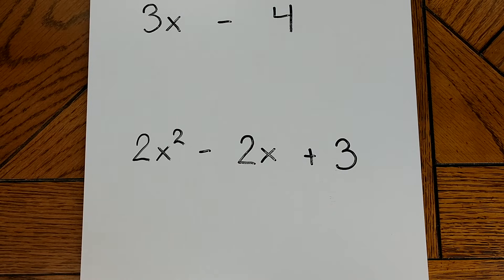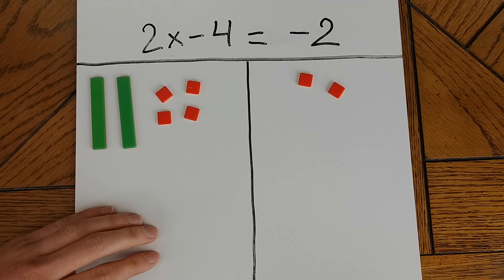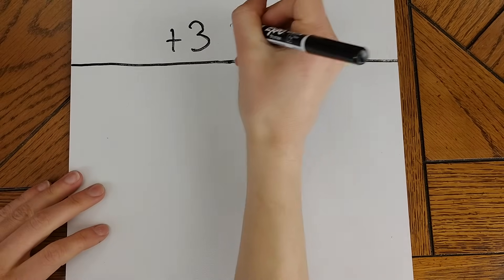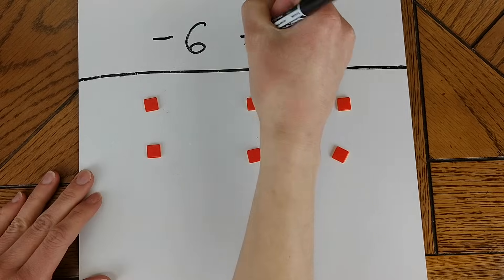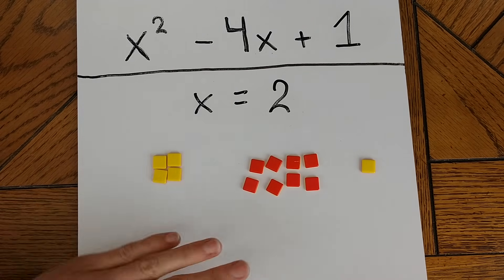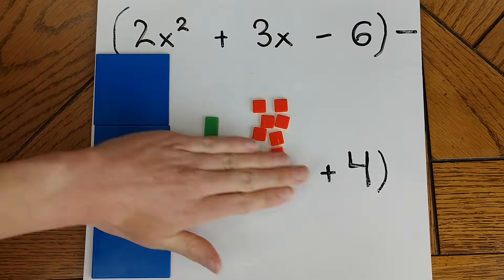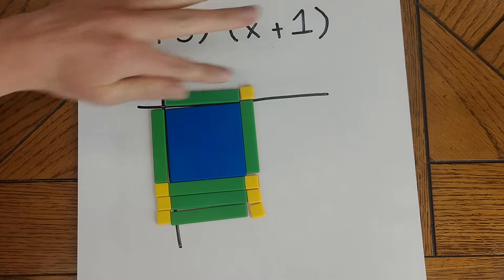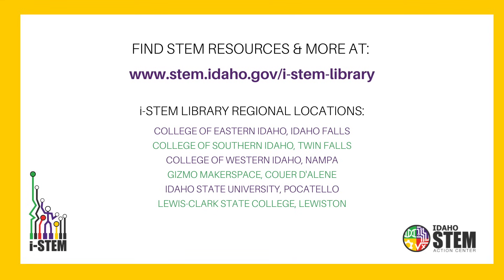A Beginner's Guide to Teaching with Algebra Tiles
This video provides an introduction to algebra tiles, and how they can be used to model a variety of algebraic processes in the middle and high school math classroom.

00:00 Introduction to Algebra Tiles
01:53 Solving One-Step Equations
03:05 Solving Multi-Step Equations
04:40 Signed Number Operations
08:21 Evaluating Expressions
10:32 Combining Like Terms
12:36 Multiplying Binomials